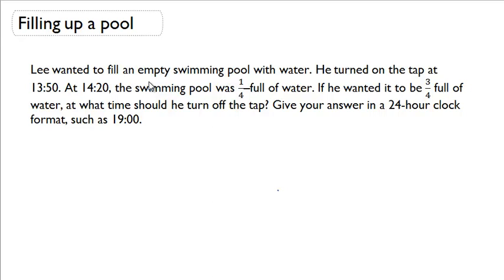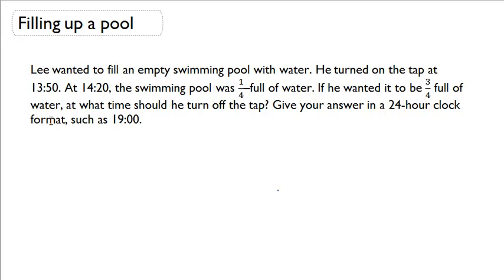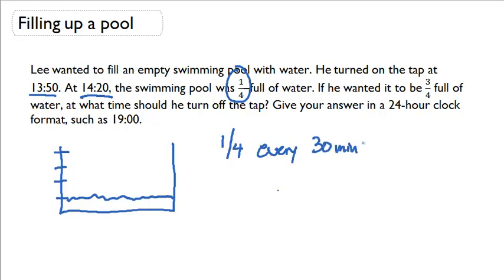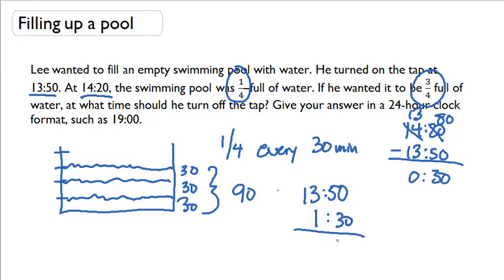Elapse time with fractions